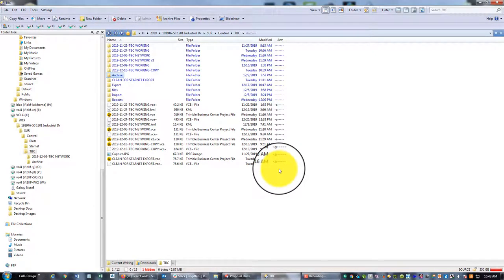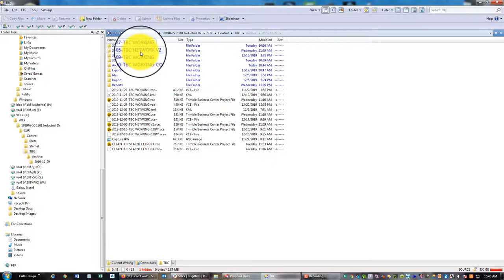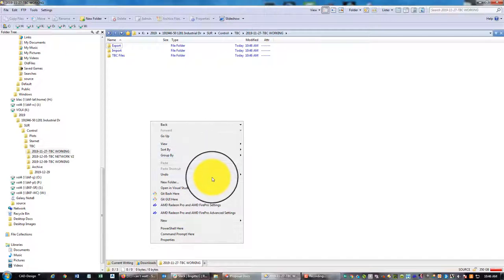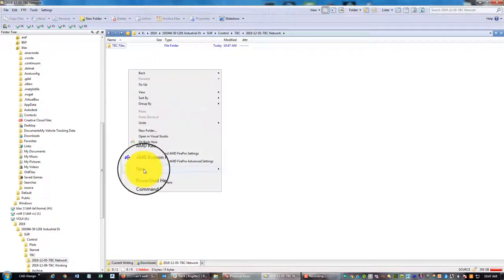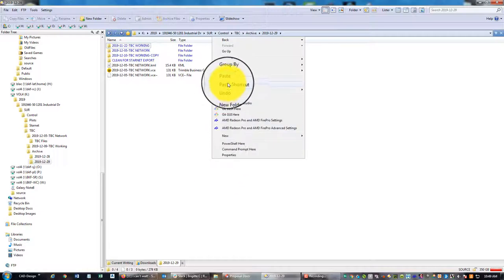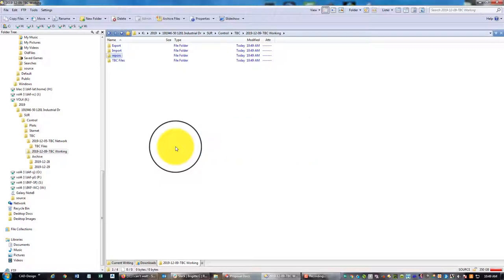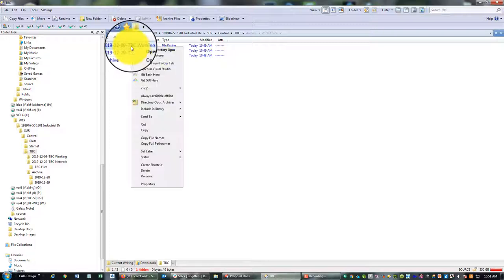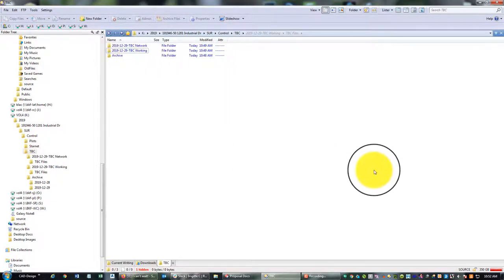TBC Project Folder Housekeeping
In this video, Landon shows you how to clean-up a sloppy TBC project folder. He explains what every TBC folder should contain - one current network project folder and one current working project folder. He also explains what should go in each network and working project folder.